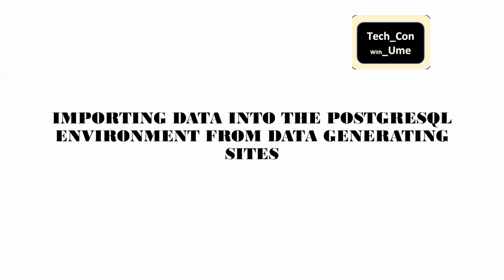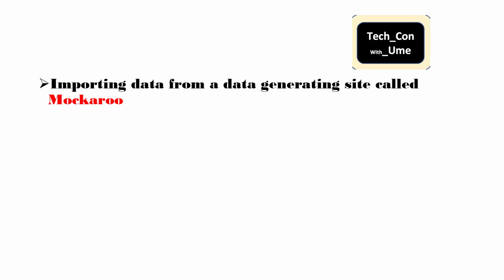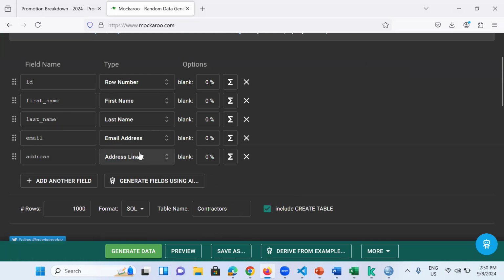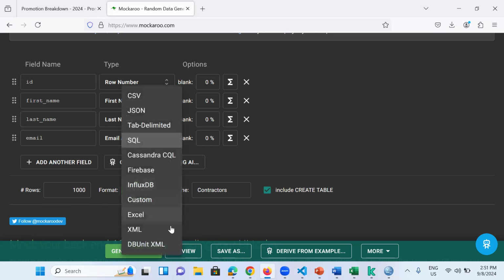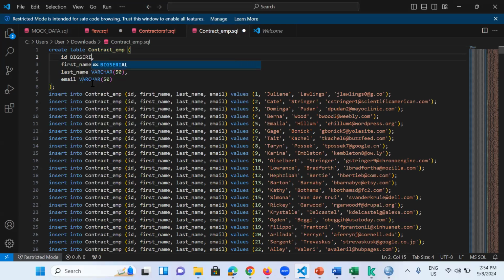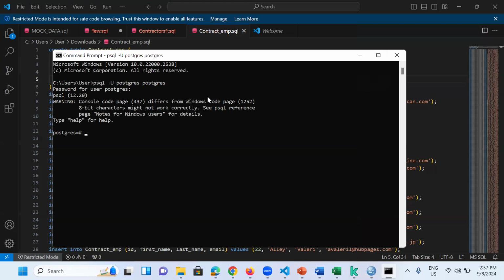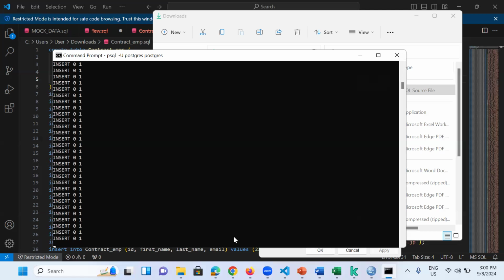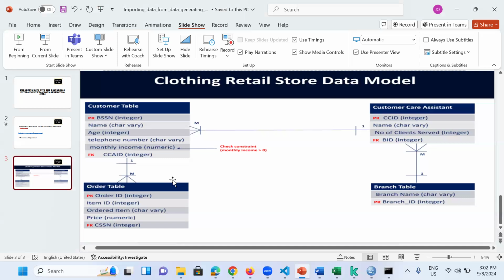CREATING DATABASE TABLES WITH PostgreSQL part 4 Generating Data from Mockaroo ffor postgreSQL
In this video we explore a very useful strategy that underpins the generation of data-sets that can support the population of the postgreSQL database.

The data generating tool explored is called Mockaroo, which is a robust platform that allows users to easily generate data that can seamlesslly be inserted into postgreSQL databases.

The last part of the video implores potential viewers to undertake a short exercise aimed at implementing a depicted entity relationship model (ERM) in the postgreSQL database.

Link to implementation codes for ERM to be created in the postgreSQL environment: